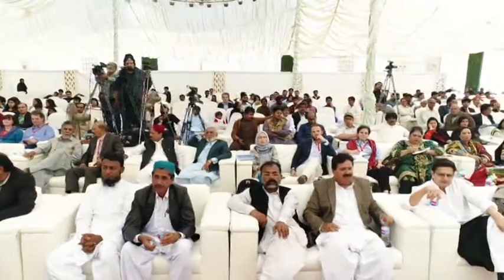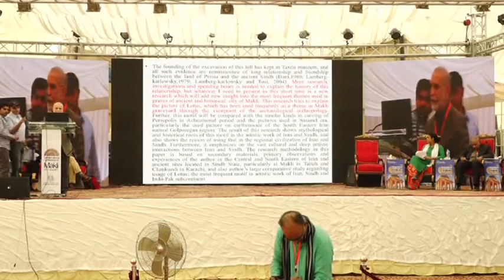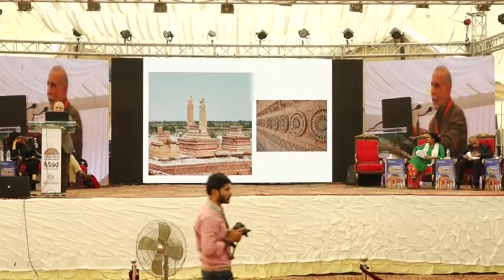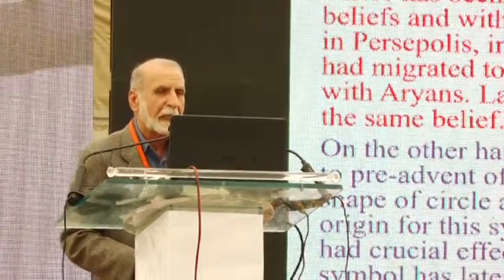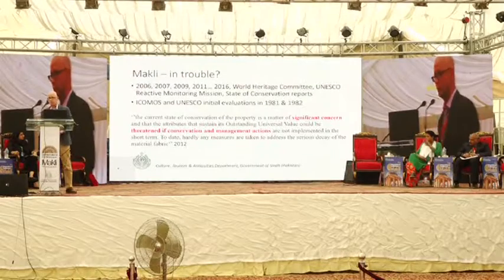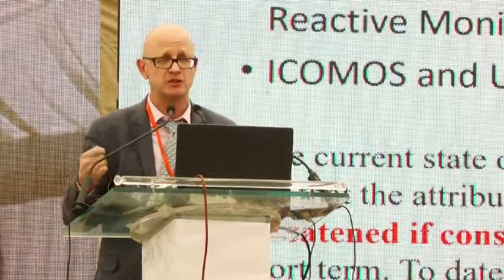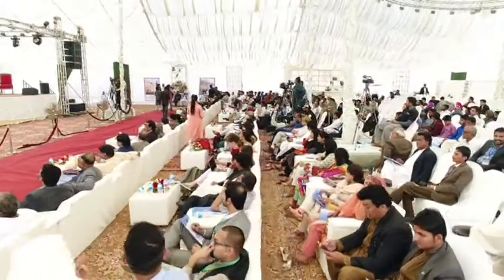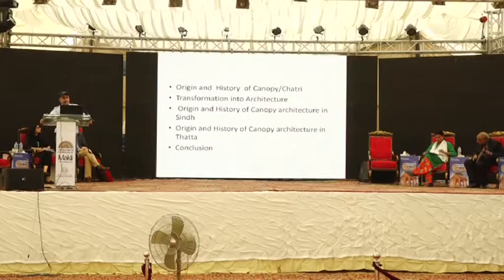Part 2 of 4